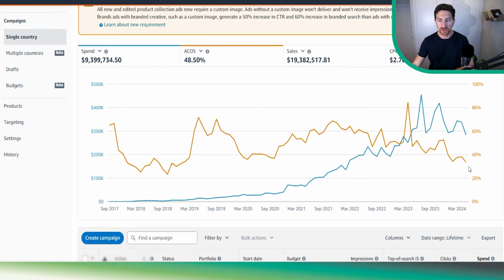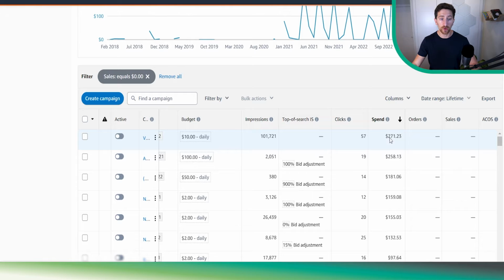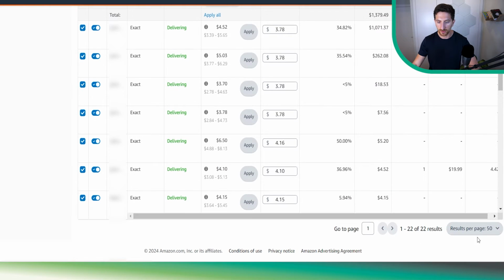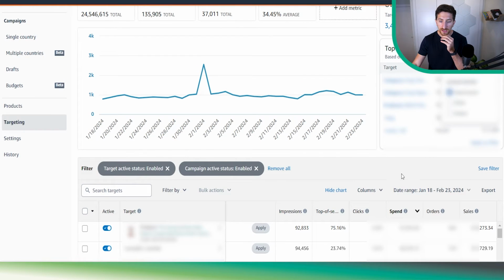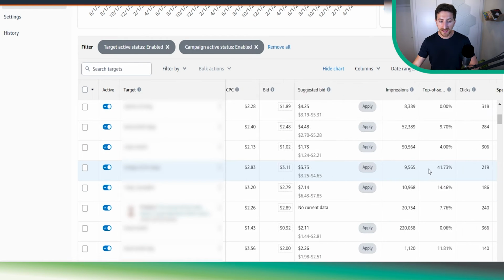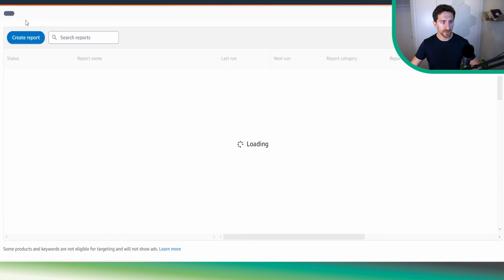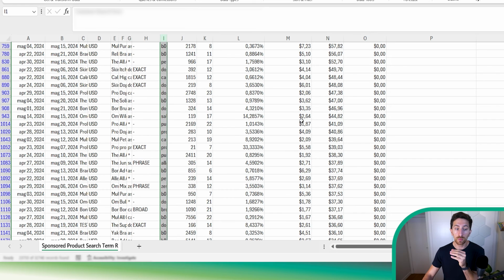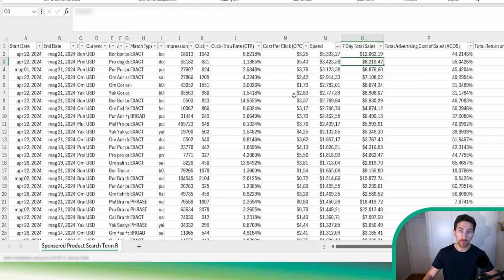High ACoS: What You Need to Do